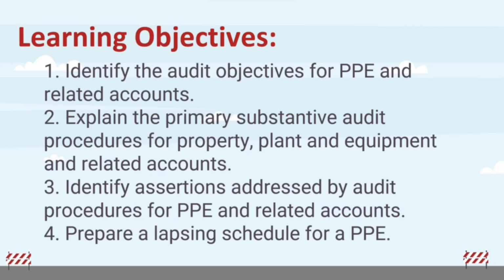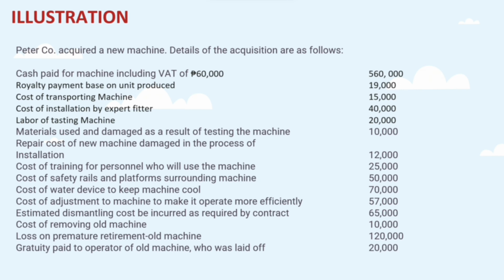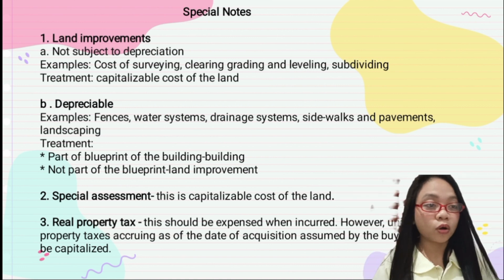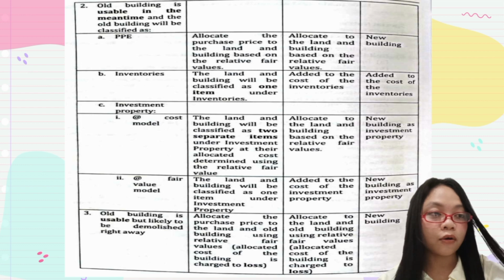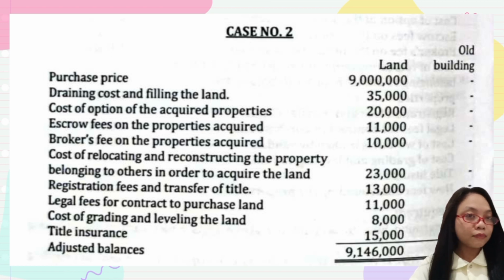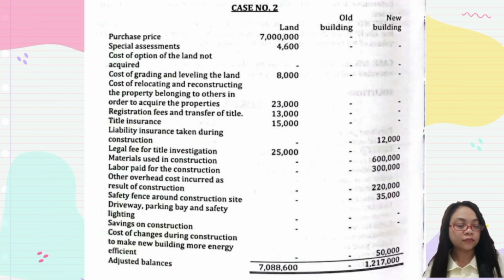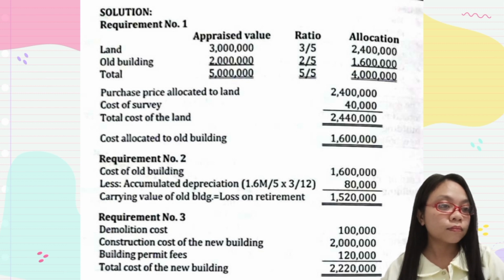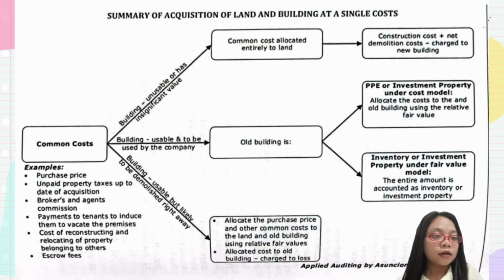PPE - Property, Plant & Equipment (Pt 1)